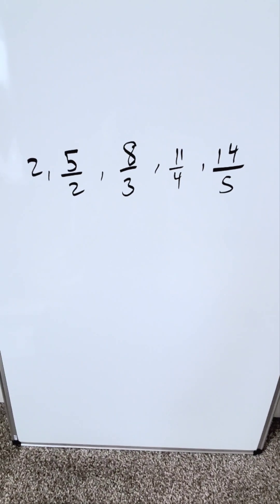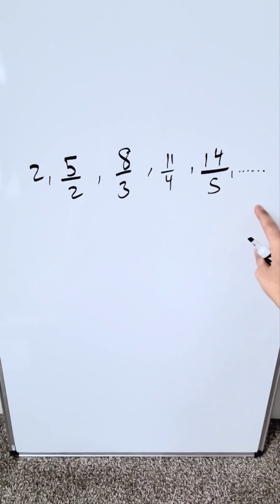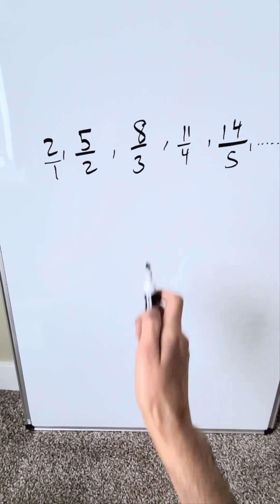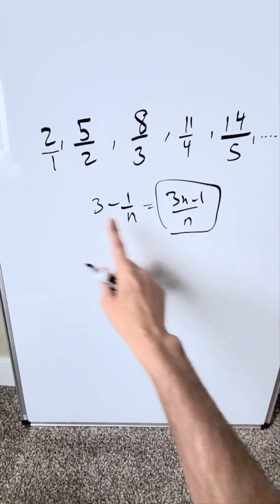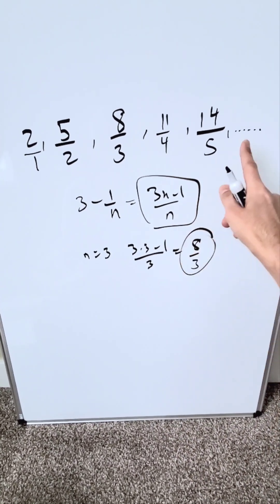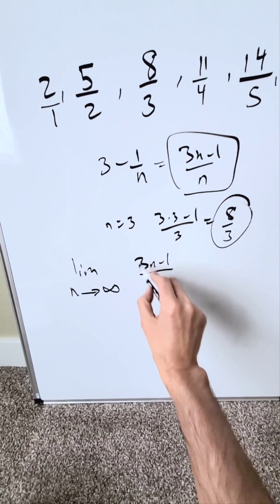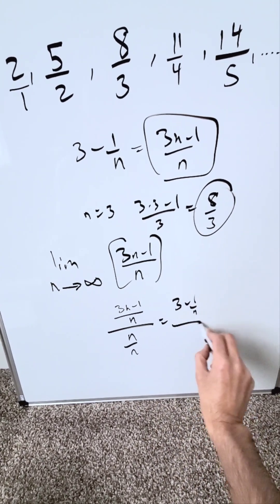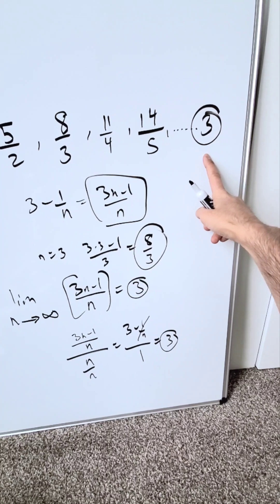A Limit of a Sequence